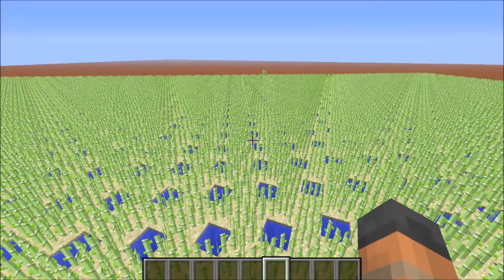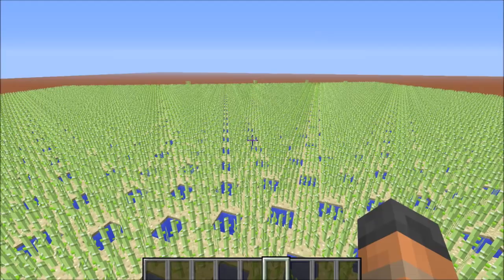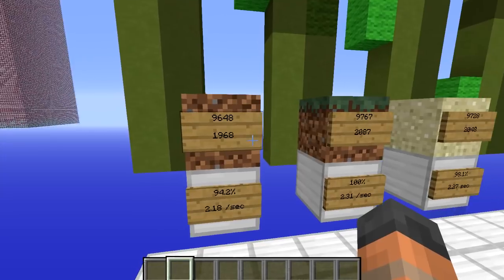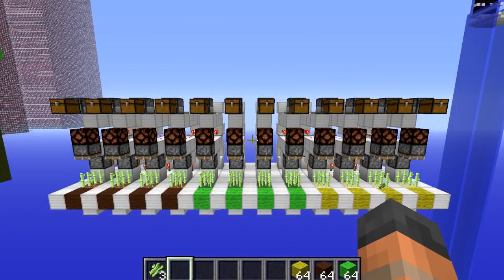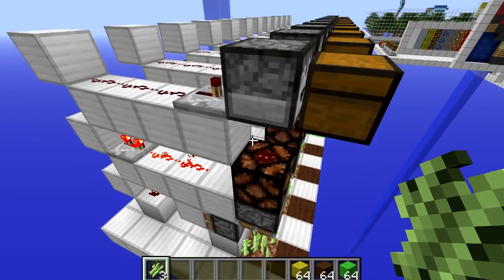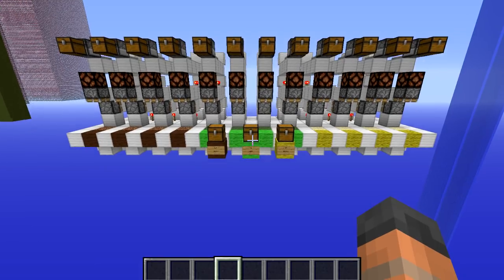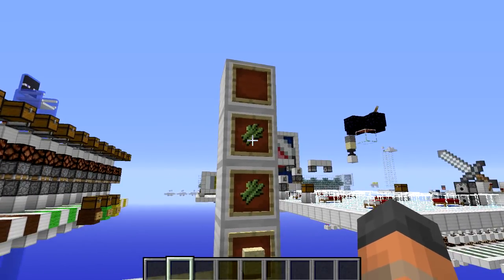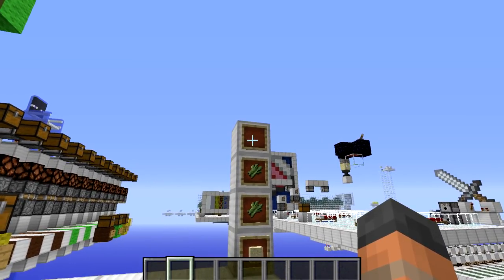Does Sugarcane Grow Faster On Dirt Or Sand? [Minecraft Myth Busting 25]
Its time to tackle the age old myth, the one that never goes away! Can sugarcane grow faster on dirt or sand? Watch the video to find out.